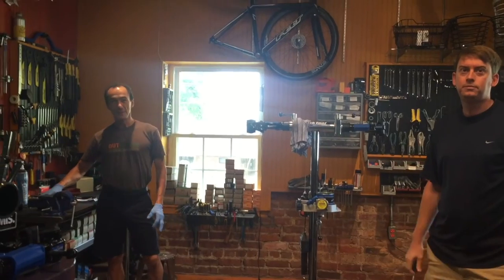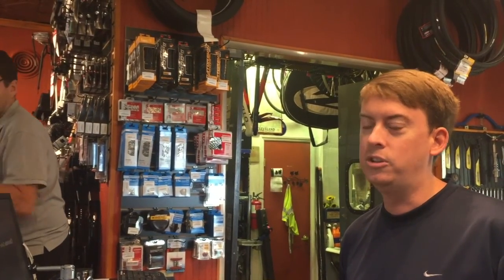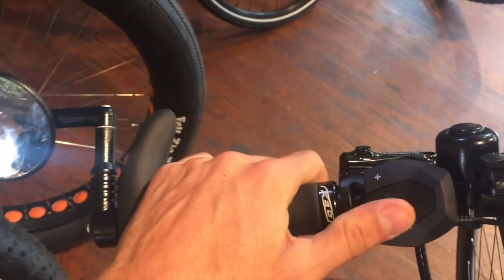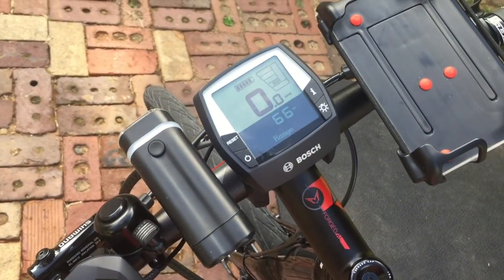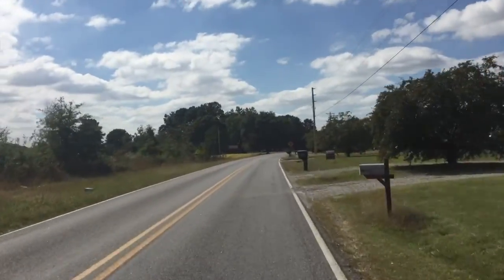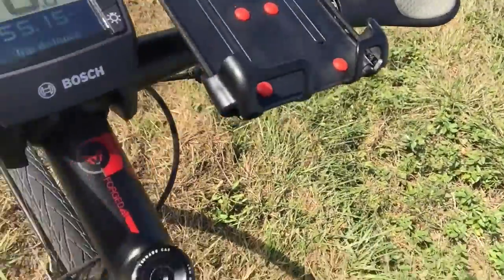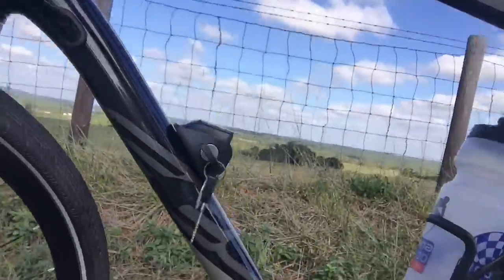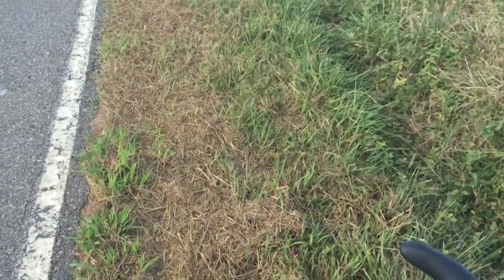Electric Bike Fun to the Mountains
Come along with me as I ride my electric bike from Charlotte to Lake Lure.